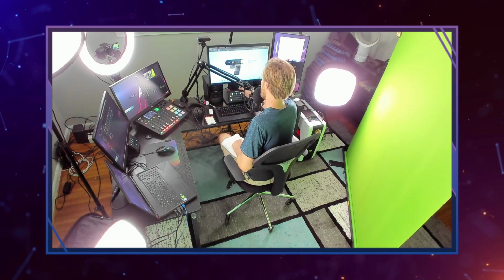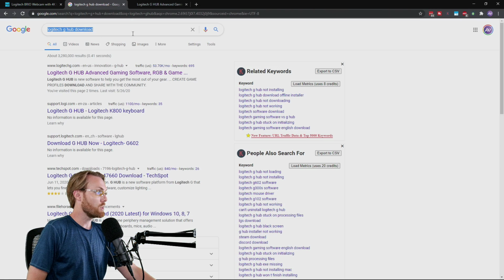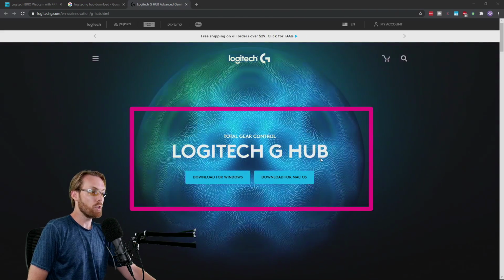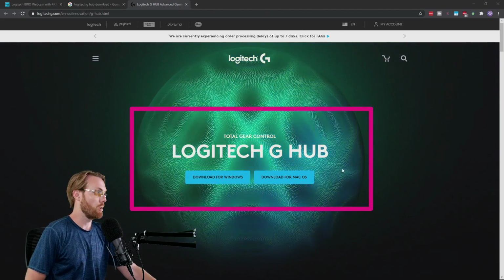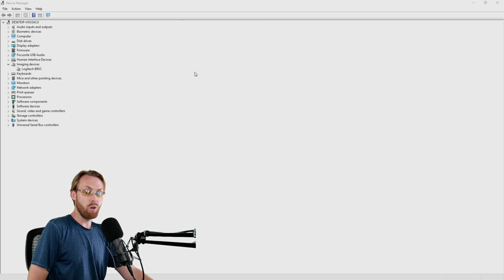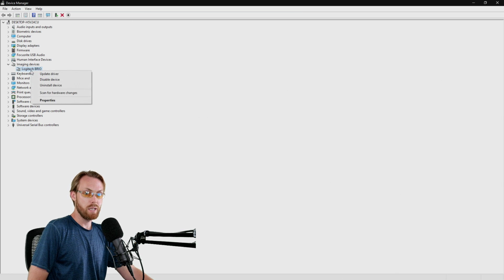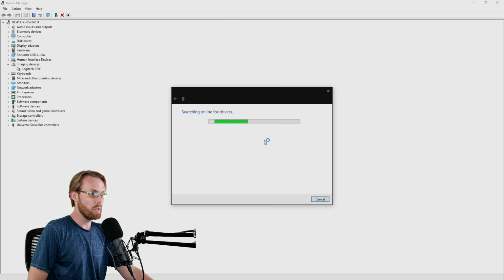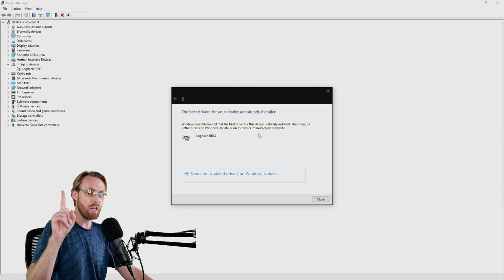Logitech BRIO: Basic Setup Guide (Installing / Updating Drivers & Logitech G-Hub Software)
Logitech BRIO Webcam is the Ultra HD Webcam for Video Conferencing, Recording, and Streaming.
In this basic setup guide, Awall Digital teaches you how to install and update the drivers for the Logitech BRIO webcam and download and install Logitech G-Hub software.